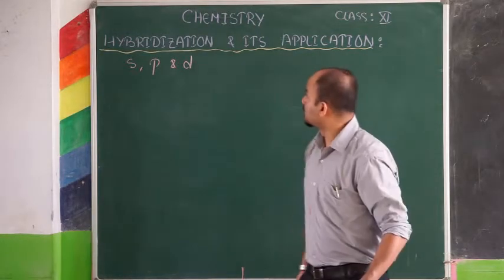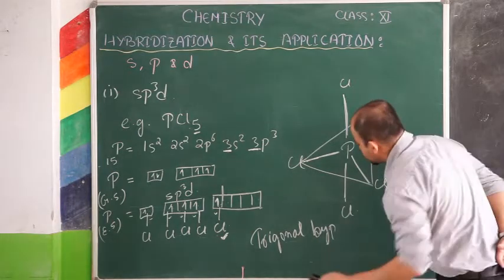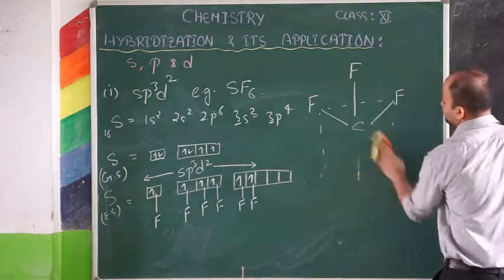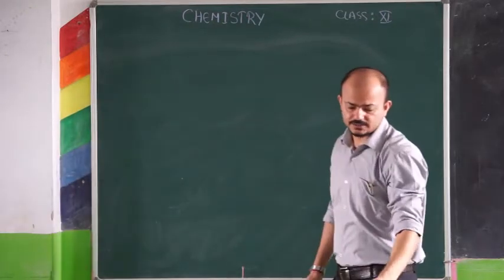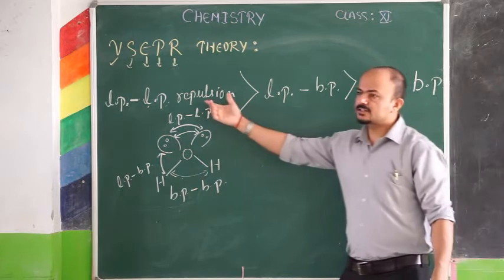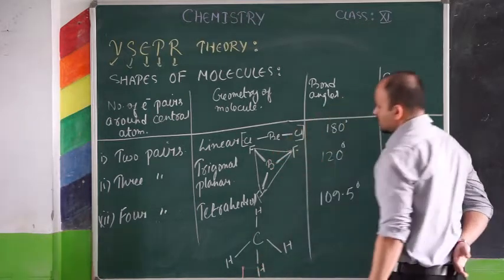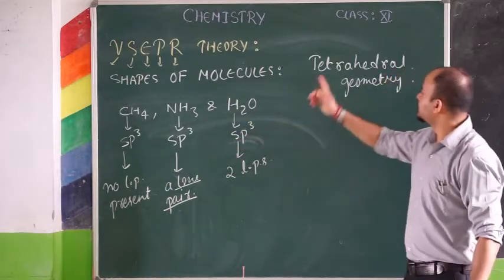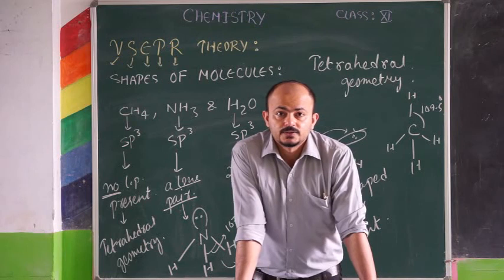Class 11 Chemistry Topic: Hybridization